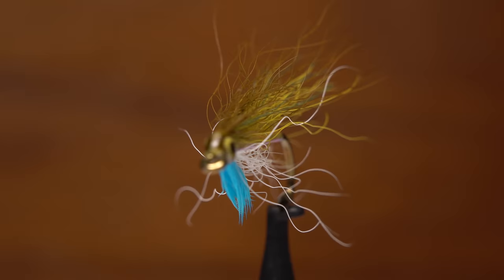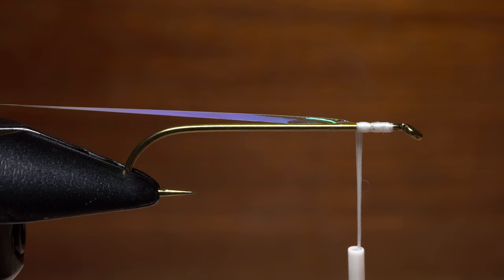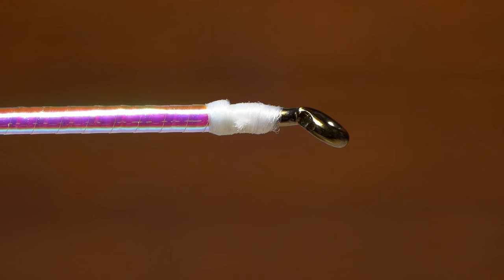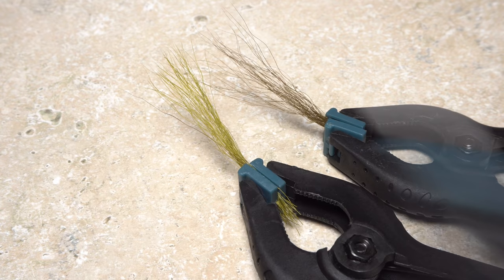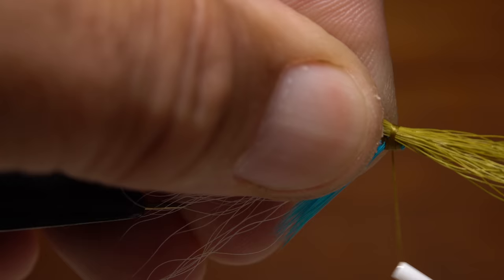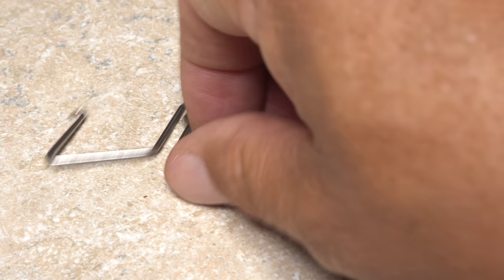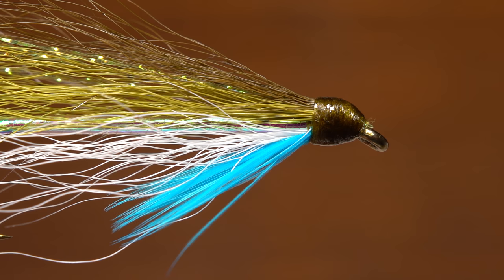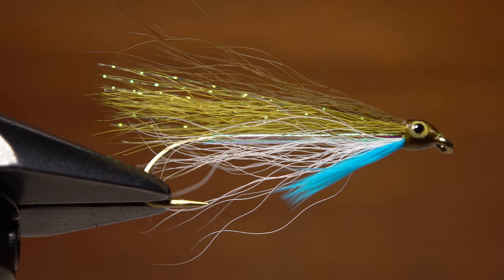Franke Shiner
Detailed instructions for tying Floyd Franke's Shiner.

Recipe:
Hook: 6X- to 8X-long streamer hook (here a Mustad 3665A), sizes 4-10.
Underbody: White Uni-Stretch.
Overbody: Opal Mirage Tinsel, large.
Thread: Olive, 6/0 or 140-denier.
Belly: White bucktail, cleaned and stacked.
Throat: Silver Doctor blue saddle-hackle fibers.
Underwing: Light olive bucktail, cleaned and stacked.
Flash: 6 strands of Olive Krystal Flash.
Overwing: Olive brown bucktail, cleaned and stacked.
Eyes: Yellow and black nail polish.